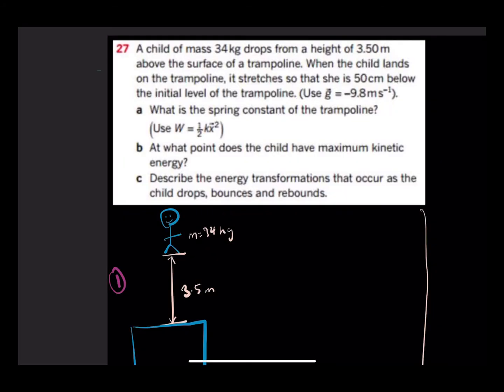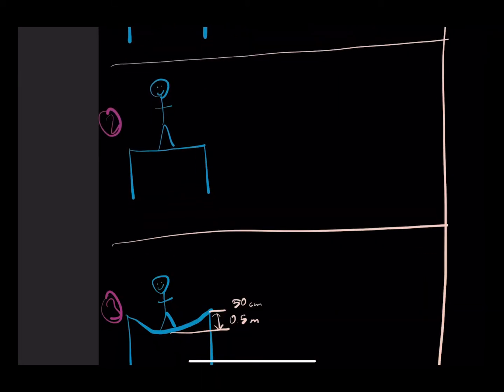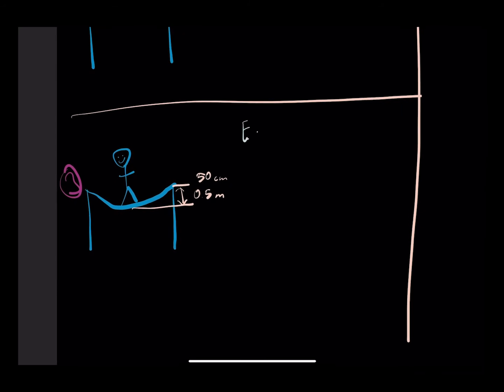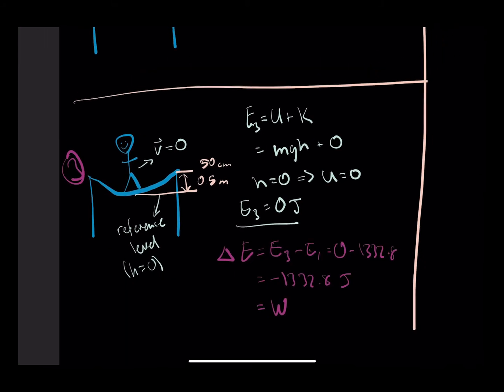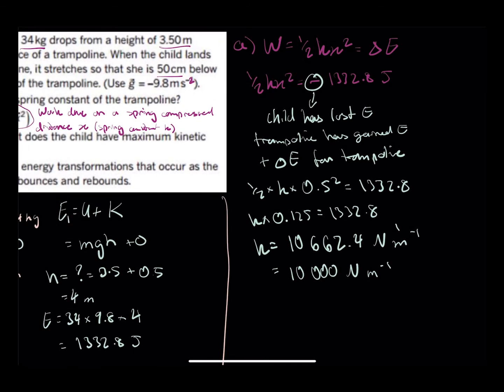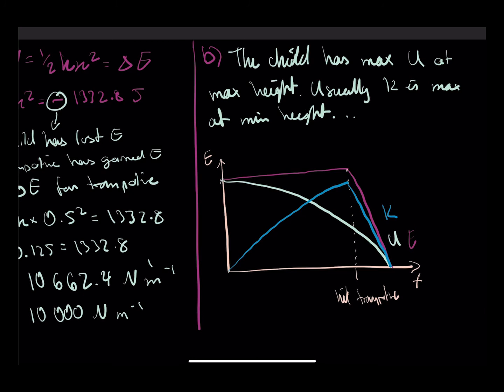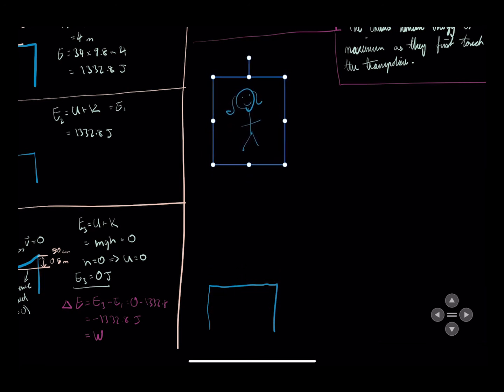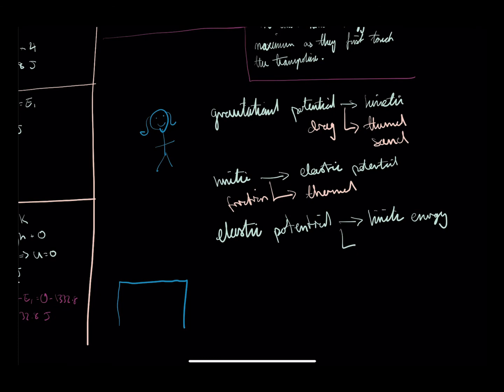Trampoline Work || Mr Phillips || Physics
This video goes over how to solve a problem involving work done on a trampoline. Question from Pearson Physics 11 Module 2 Review